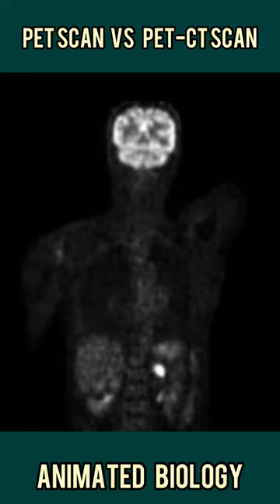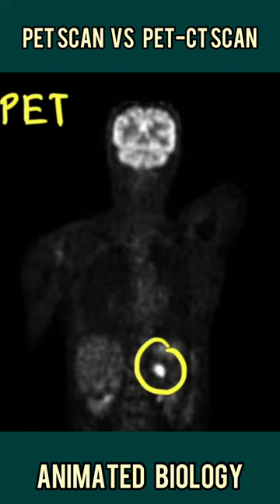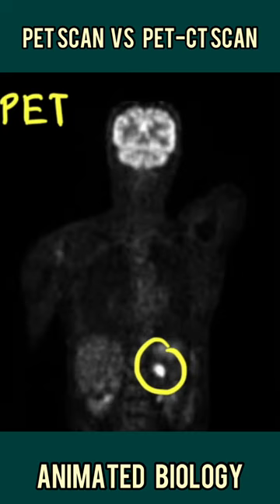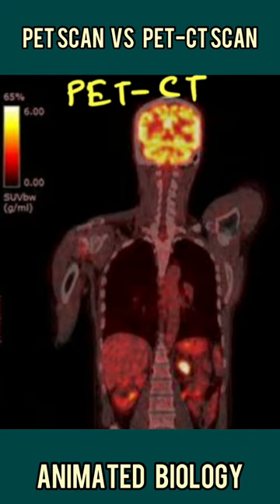PET Scan vs PET-CT scan in 1 minute | How PET scan can detect cancer?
This short video talks about PET scan and how it can be important to detect cancer. It tells you the differences between PET Scan vs PET-CT scan in 1 minute.